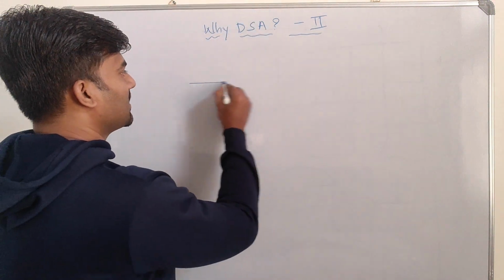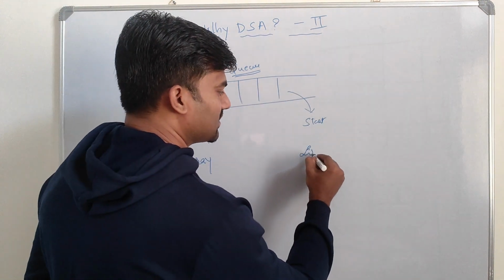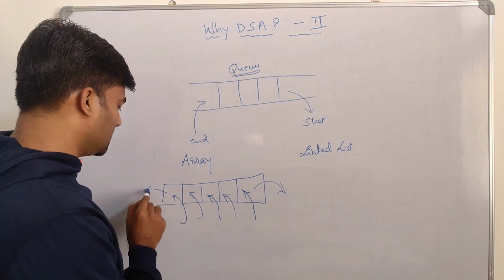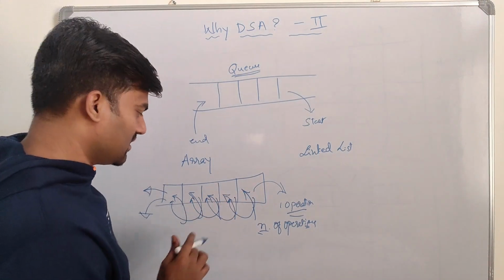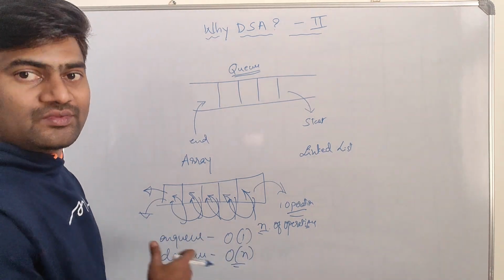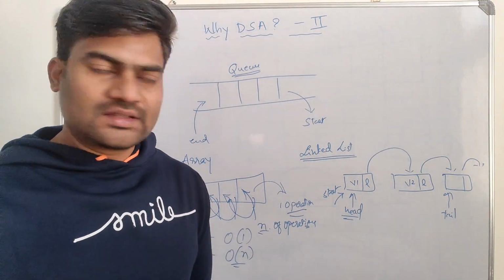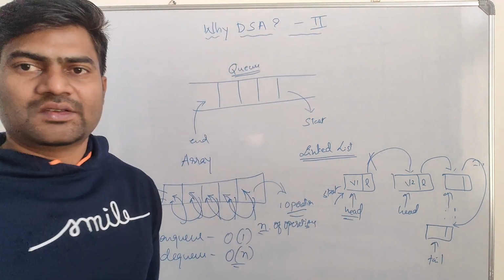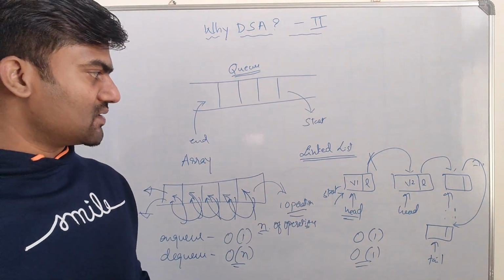#1.0.2 | Why DSA Part-2 | Why product-based companies look for DSA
Why Learn Data Structures & Algorithms (DSA)?
Data Structures and Algorithms (DSA) are the backbone of problem-solving in computer science. Mastering DSA helps engineers write efficient, scalable, and optimized code, which is crucial for software development.

Why Do Product-Based Companies Prioritize DSA?
🚀 1. Optimized Performance & Scalability

Companies like Google, Amazon, Meta, Microsoft (FAANG) handle millions of users daily.
Efficient DSA usage ensures fast response times and better resource management.

🎯 2. Problem-Solving & Logical Thinking

DSA enhances algorithmic thinking, making developers better at breaking down complex problems.
It helps engineers design efficient solutions for real-world challenges.

⚡ 3. Language & Tech Stack Independence

DSA tests raw problem-solving ability, independent of specific programming languages.
Companies can assess a candidate’s logical skills rather than just framework knowledge.

🛠️ 4. Foundation for System Design & Advanced Topics

Strong DSA skills are necessary for scalability, distributed systems, and database optimization.
Concepts like trees, graphs, hashing, and dynamic programming are widely used in system design.

🎤 5. Competitive Edge in Coding Interviews

Top product-based companies use DSA-based coding challenges as the primary hiring filter.
A strong grasp of DSA increases interview success rates.